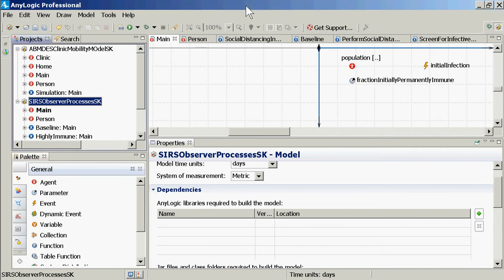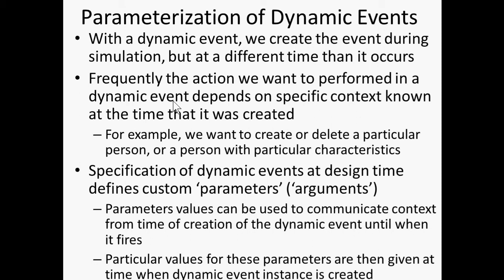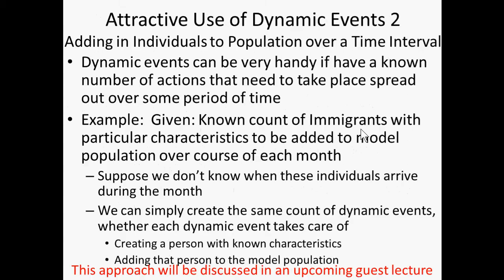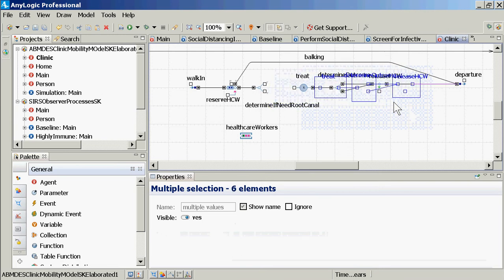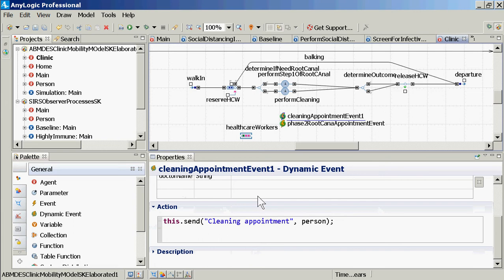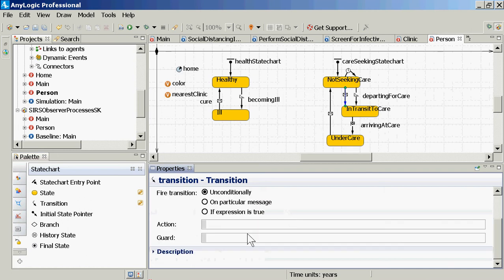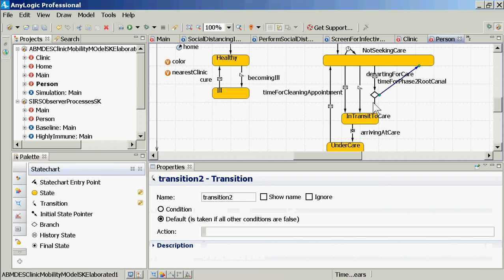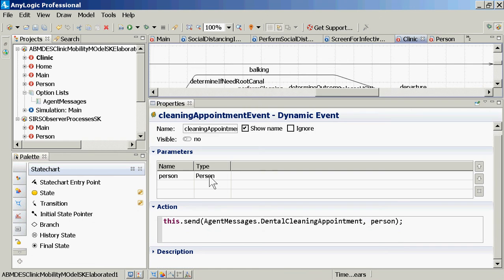Dynamic Events [Agent-Based Modeling for Health Policy with AnyLogic]